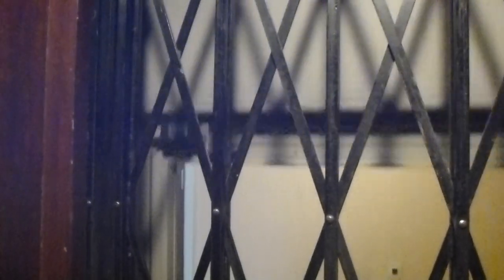Grahams Elevator @ Luntmakargatan 36